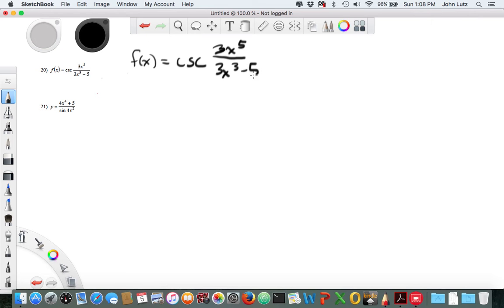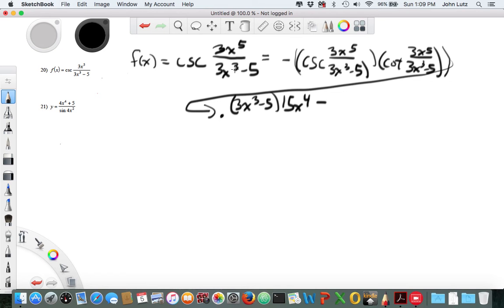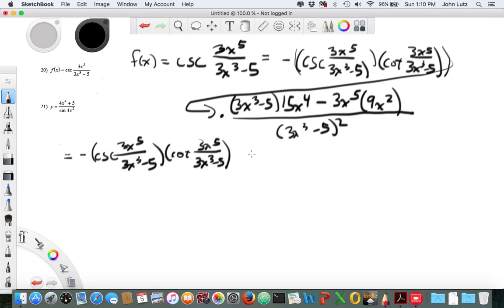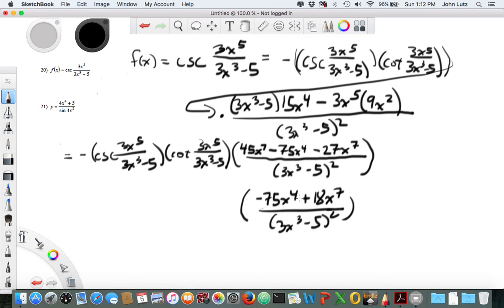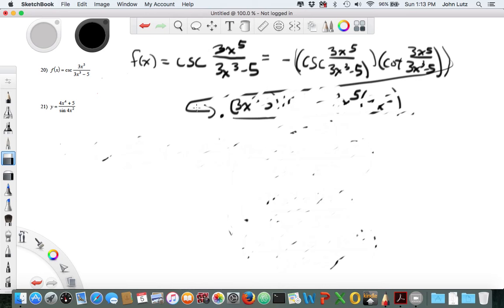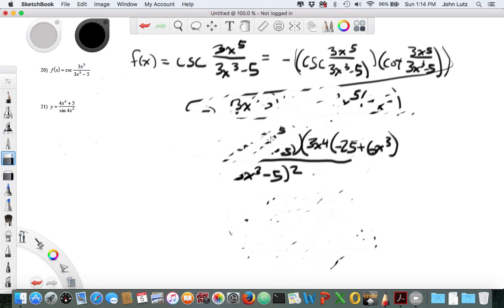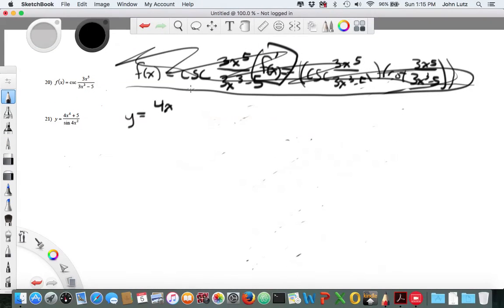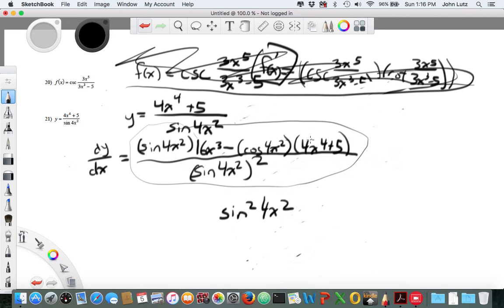APCalc SG Problems 20and21 20170305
Video help for problems 20 and 21 on the AP Calculus Study Guide for the Term 4 benchmark exams.